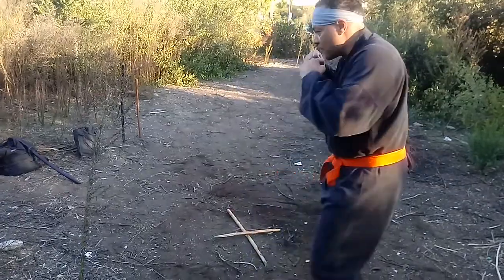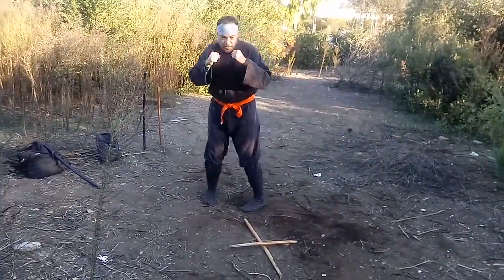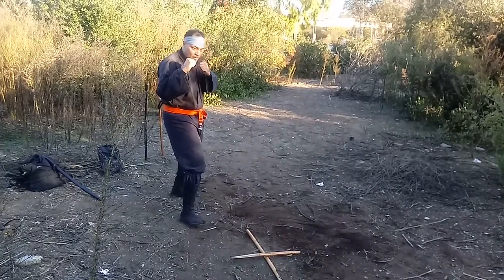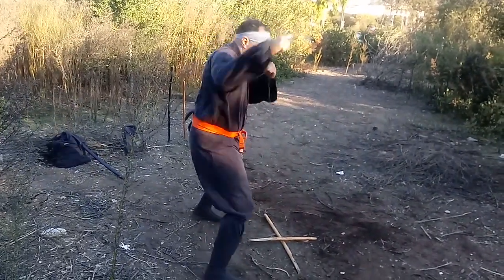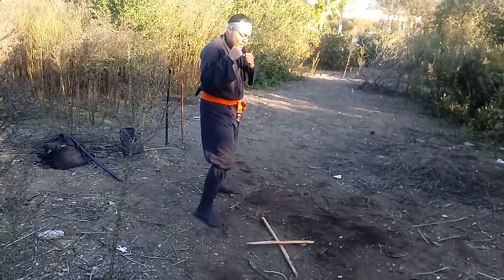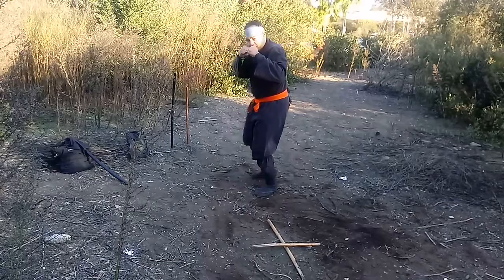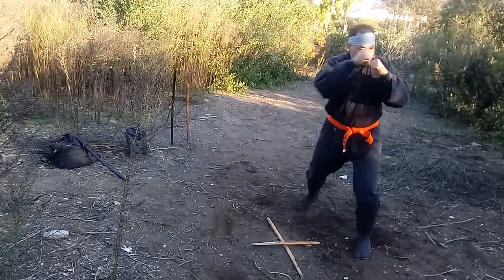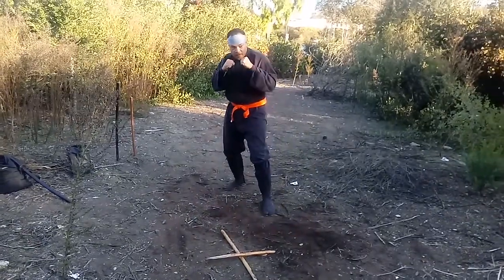Shadow Hawk Koga Ninjitsu . Taijutsu and taisabaki waza.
Taijutsu and taisabaki movements Use of the 4 compass theory . East,West North,South.